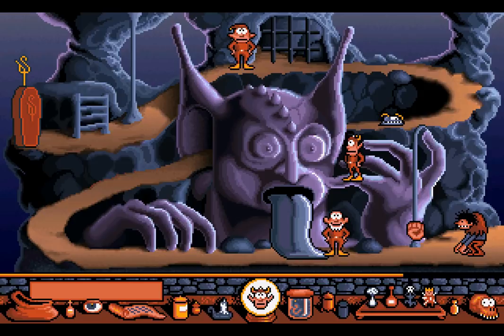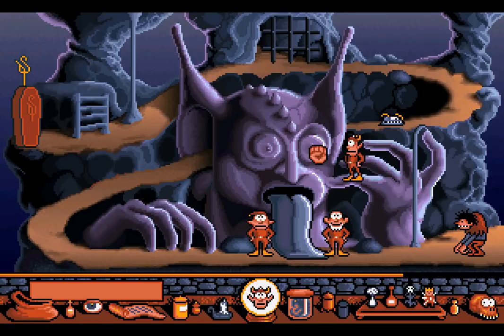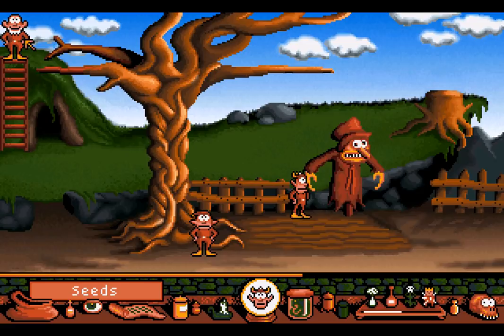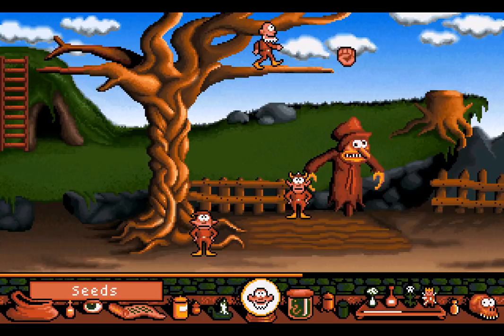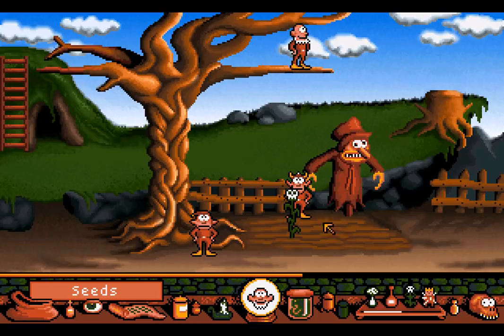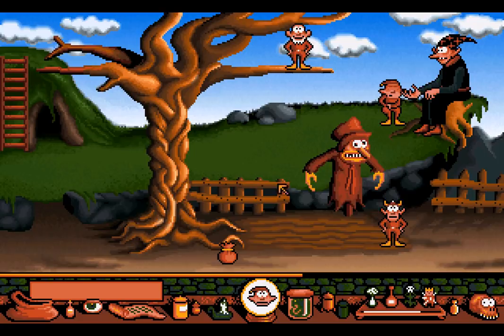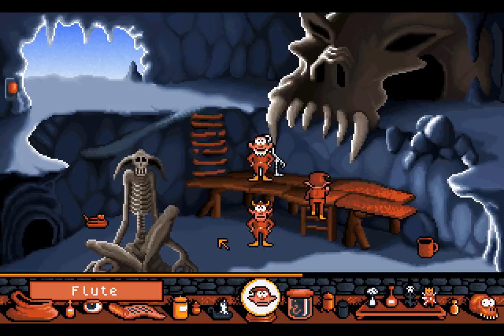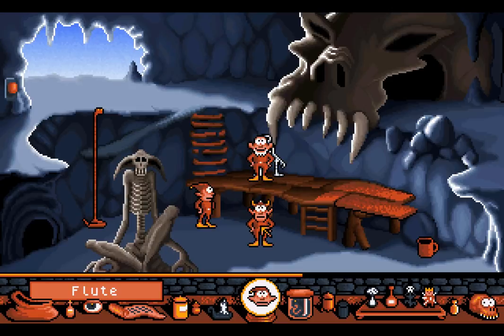Let’s Play Gobliiins #03: Things are Never Straightforward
If there’s one thing that fiction has taught me and life to a lesser degree, it’s that things are often not as simple as they first appear. That may seem to be a relatively easy task can easily balloon out of all control for a number of reasons or worse, be revealed to be much more complex then initially thought. In the case of the quest our brave goblins are undertaking, we know that the king’s malady is due to some even magic, though our trio of goblins don’t. Were they armed with such information, they might be a little more wary when dealing with those who possess arcane power, else they end up playing into the hands of the very one who caused the problem to begin with.

I’d like to say that I’m just being paranoid and that the wizard that’s trying to help us is surely benevolent and kind, but considering how we’ve barely begun the game it stands to reason that a complication is going to emerge sooner rather than later. We can only hope that we’re able to deal with it, else the entire kingdom is surely doomed.